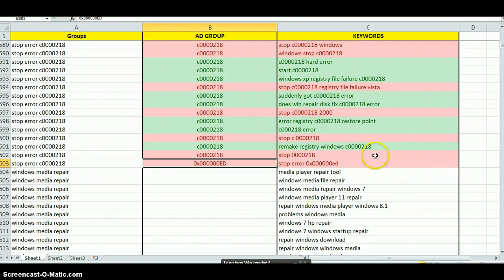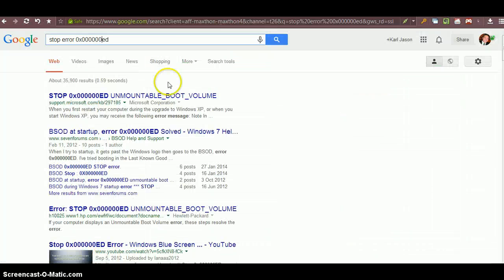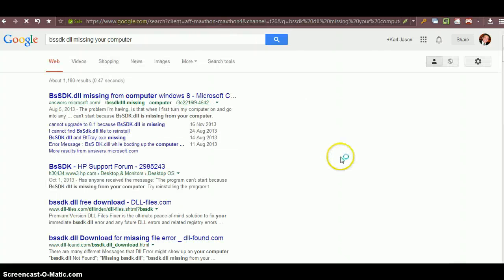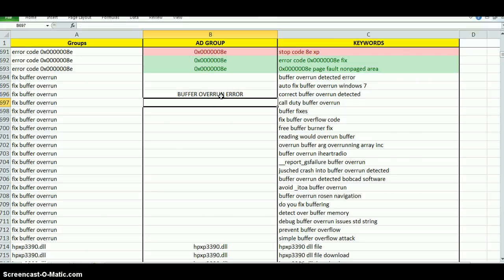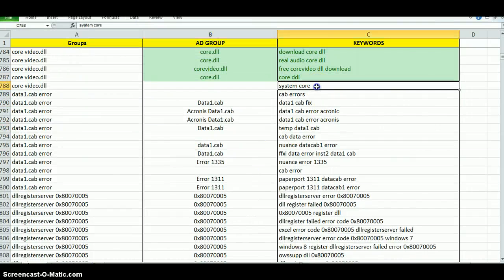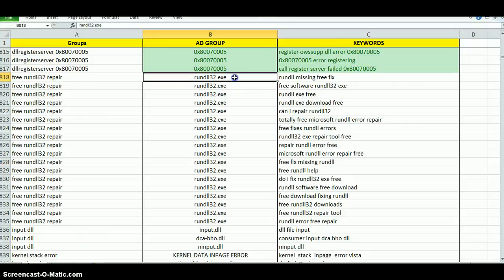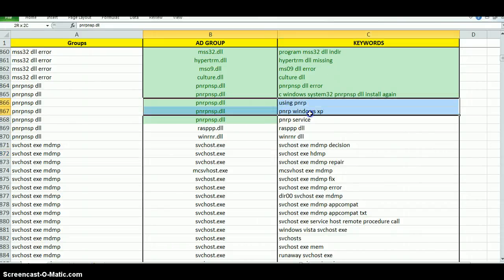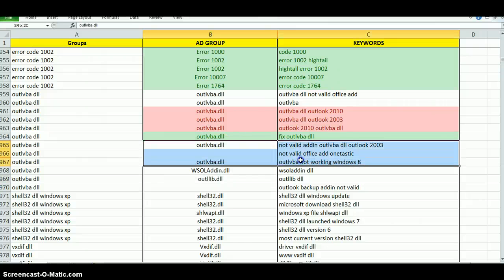CHECKING PART4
PART3